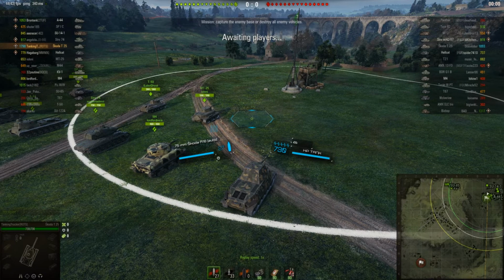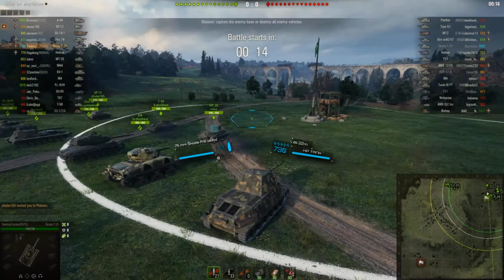world of tanks, Skota T-25 little beast